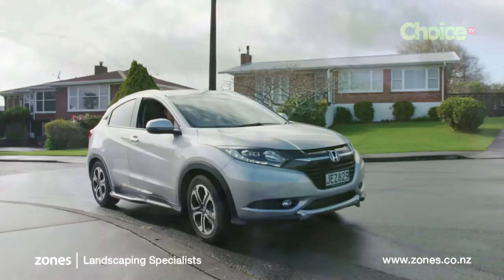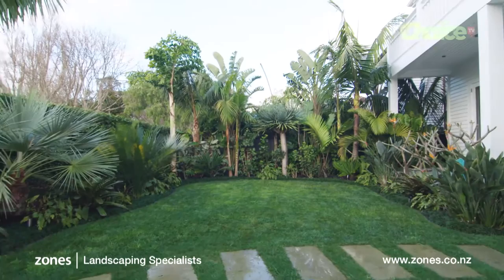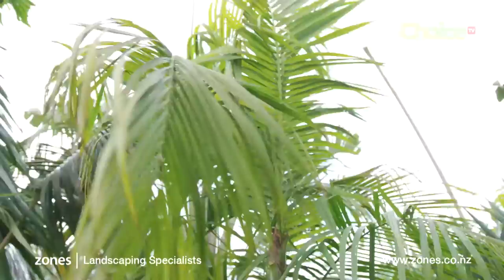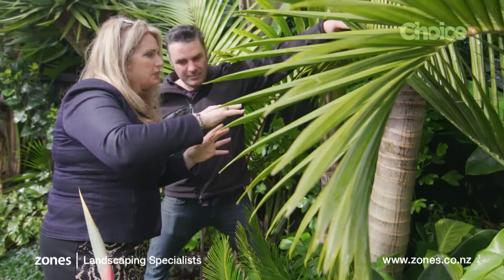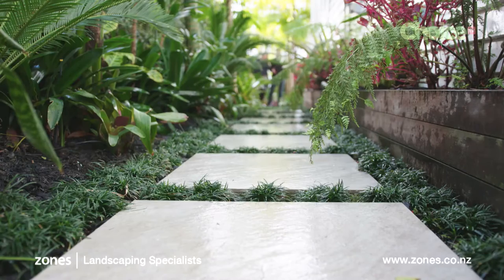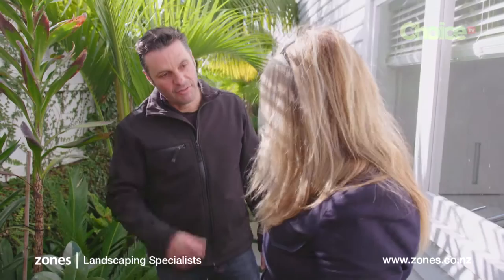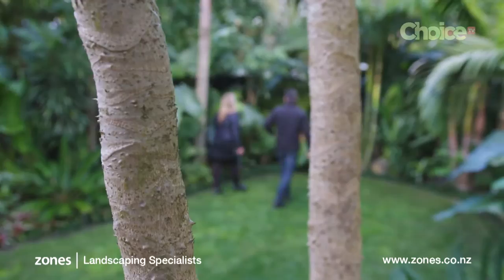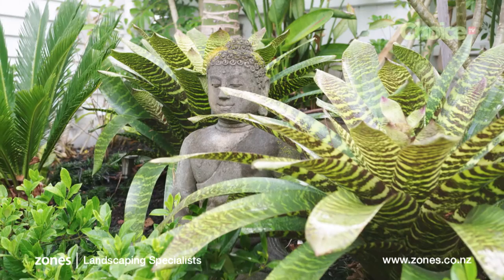Zones on 'The Get Growing Roadshow' 2015 - 'Urban Subtropical Garden'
Host Justin Newcombe gets together with Jules Moore, from Zones Landscaping, to discuss an urban sanctuary filled with subtropical plants to create a subtropical paradise.

Zones Landscaping is a proud sponsor of 'The Get Growing Roadshow' on ChoiceTV.